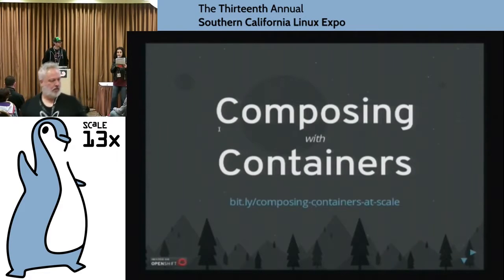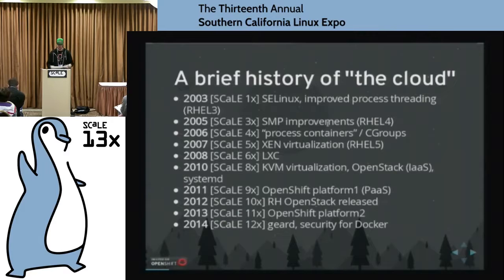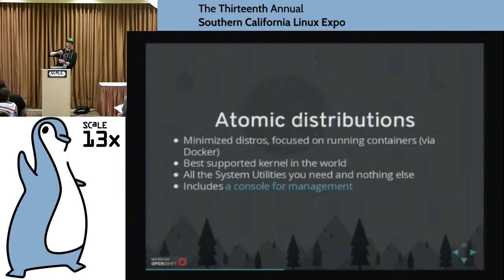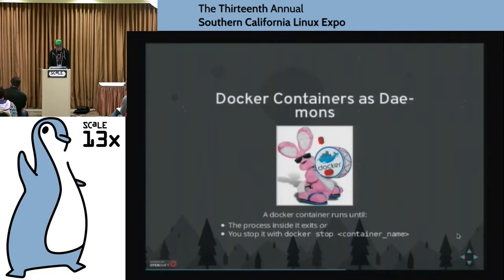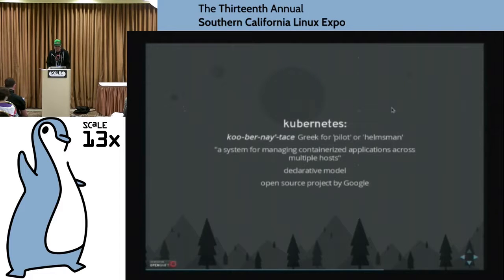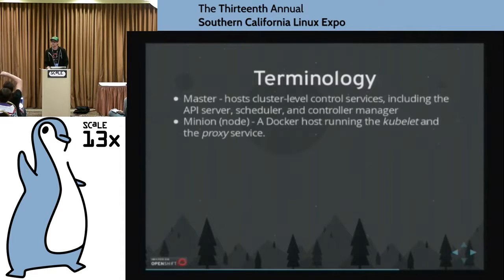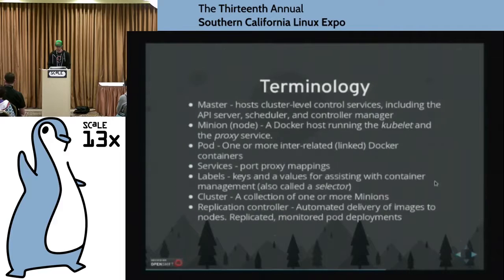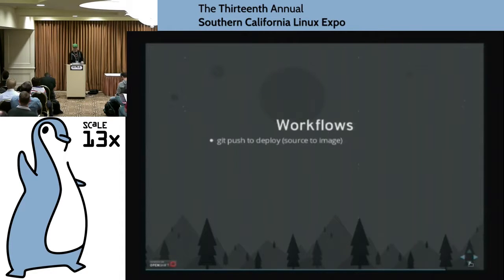Ryan Jarvinen - Composing with Containers - SCALE 13x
New container-centric tools are changing the way that projects are distributed and scaled in the cloud.

Come learn how these open source building blocks can be used to compose complex, multi-container services that offer distinct advantages in scaling and reliability.

This talk provides an overview of Docker, Kubernetes and Red Hat's new "Atomic" OS distributions, and preview of the next generation OpenShift platform.